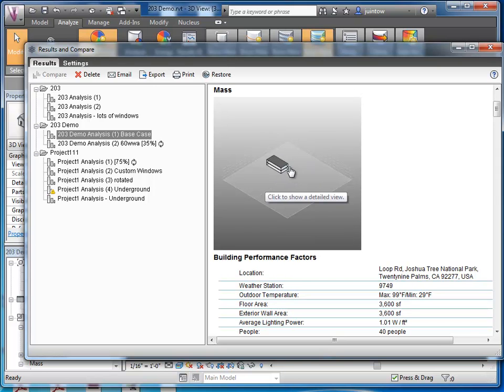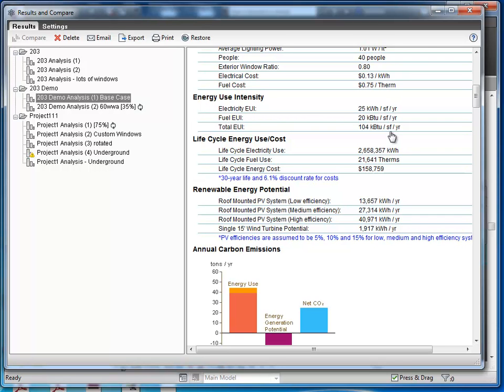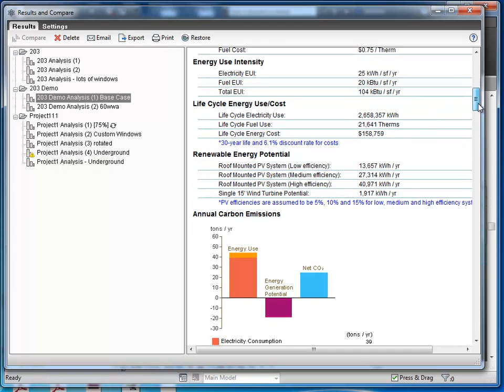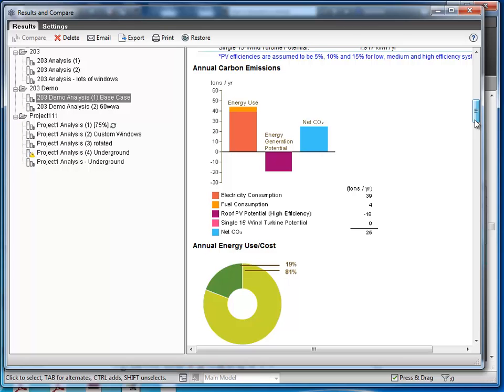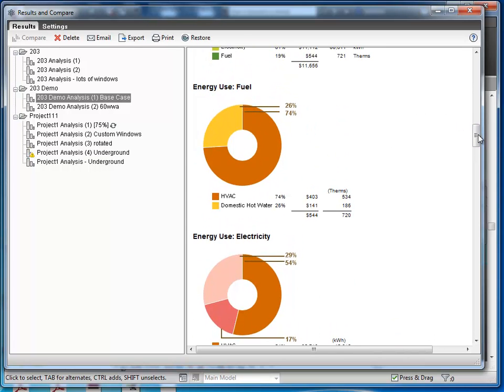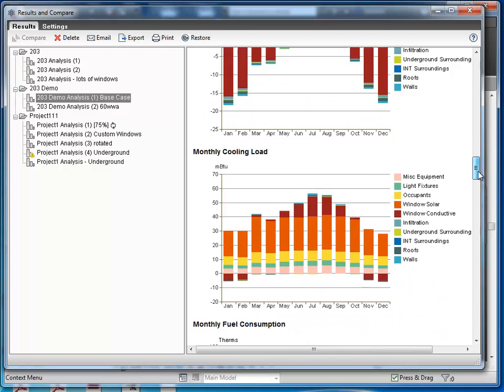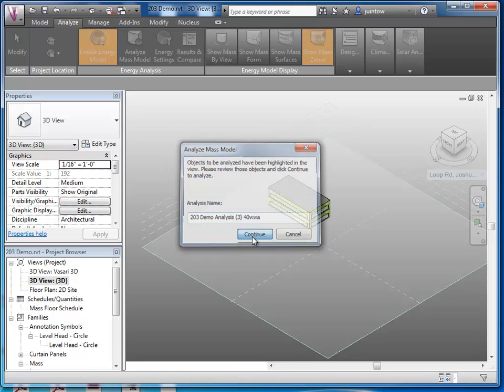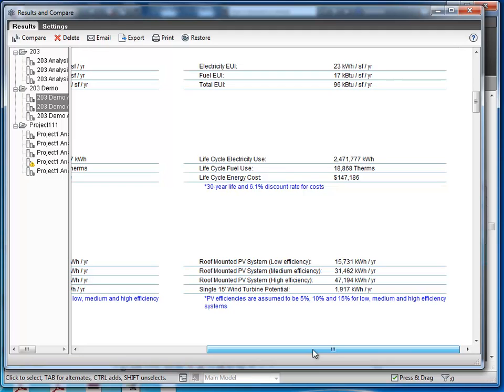203 Class - Vasari Energy Simulation 2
203 Class - Vasari Energy Simulation 2 of 3